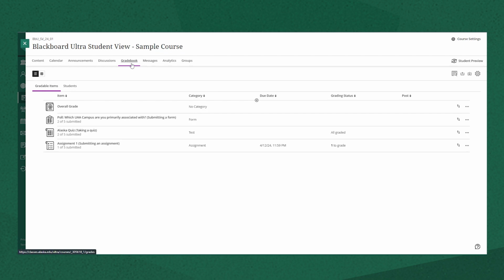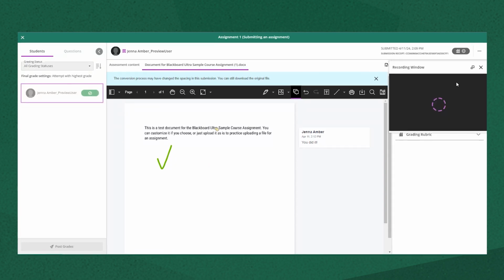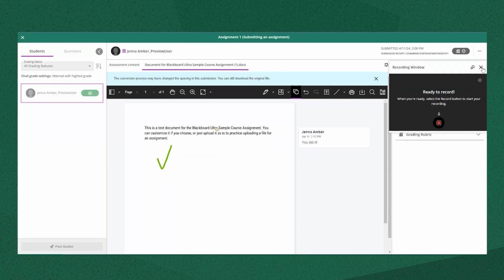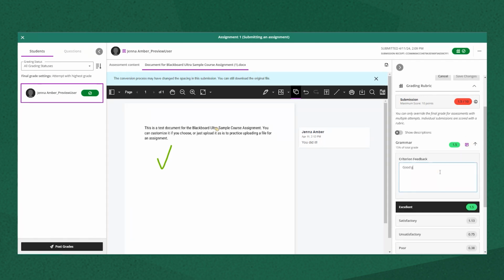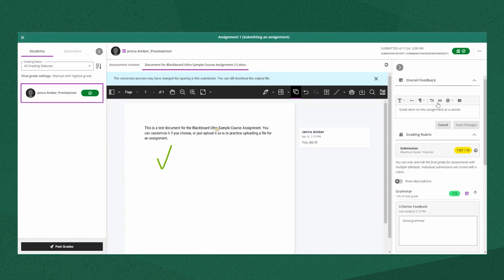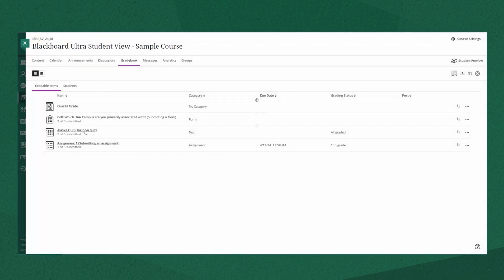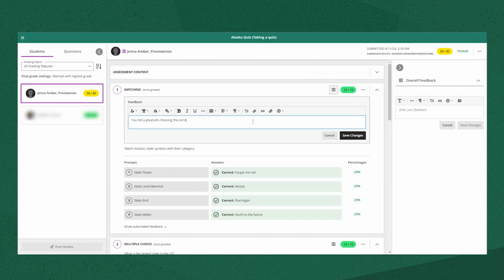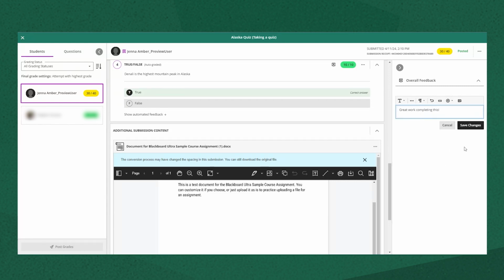Blackboard Ultra at UAA: Providing Feedback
There's several places you can provide feedback to your students in Blackboard Ultra. Take a look at this video to see how to give comments and feedback on assessments.

If you're a student at UAA who needs support in an Ultra course, contact the Technical Assistance Center by calling or emailing .

Read more about grading assignments, including providing feedback and using the annotation tool in Blackboard's Help Center